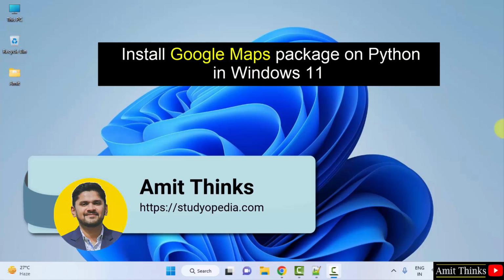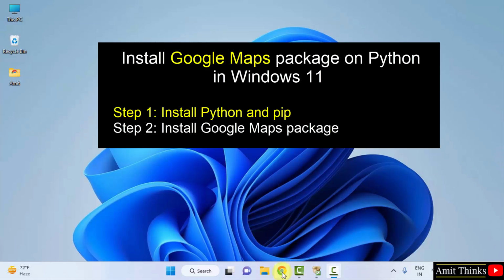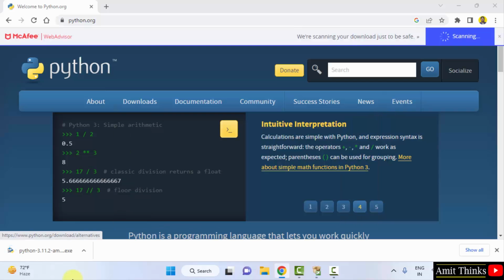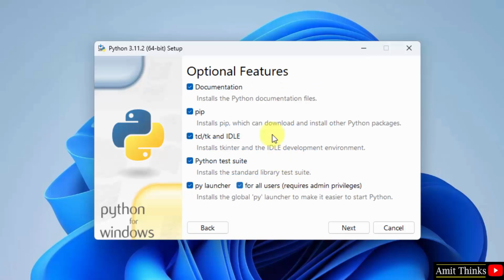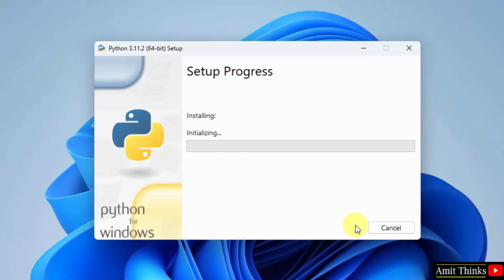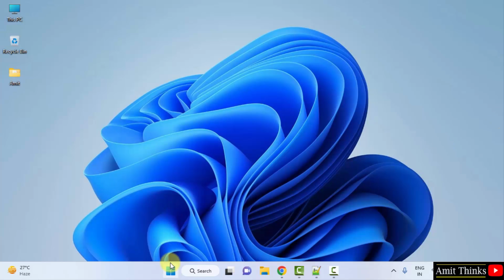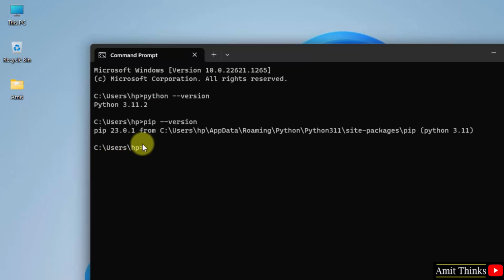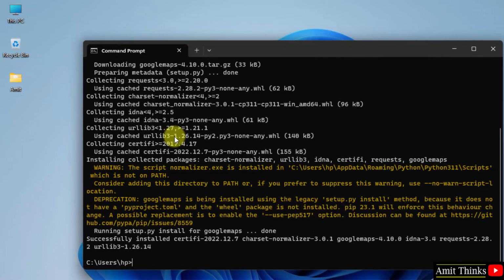How to Install Google Maps library on Python on Windows 11 | Amit Thinks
In this video, we will learn how to download and install the Google Maps Package in Python on Windows. It is a Python client library for the Google Maps Platform.